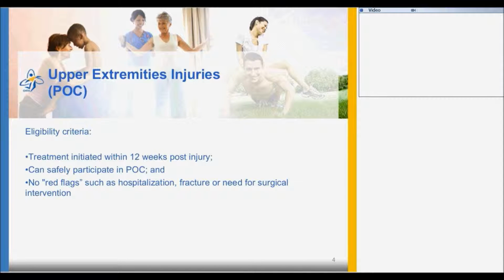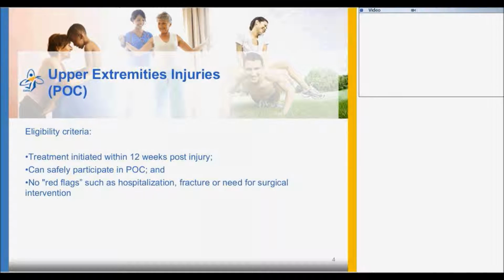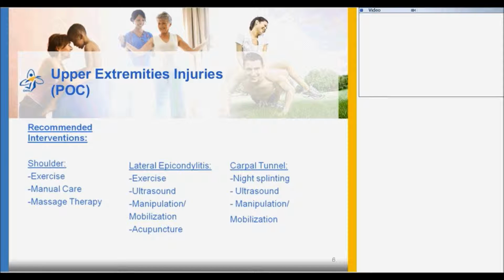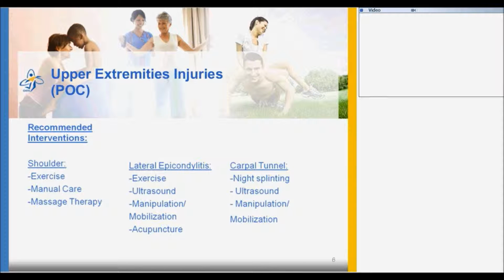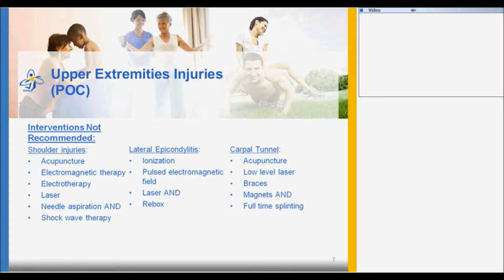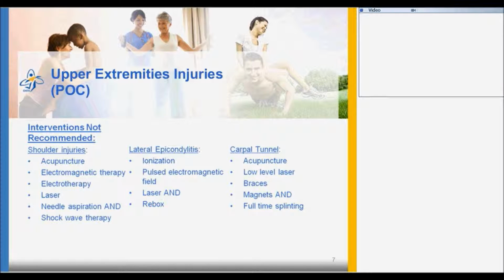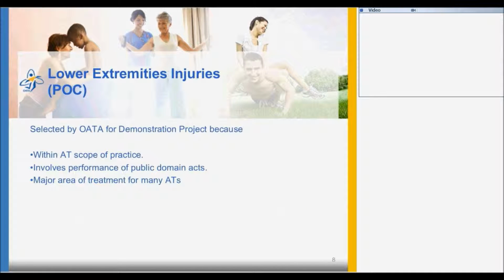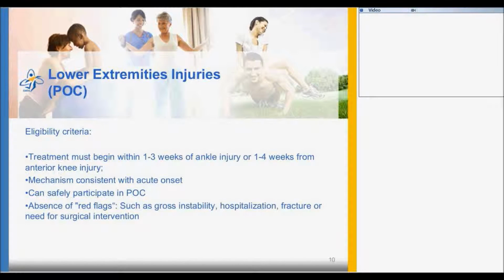Webinar 3 Part 1